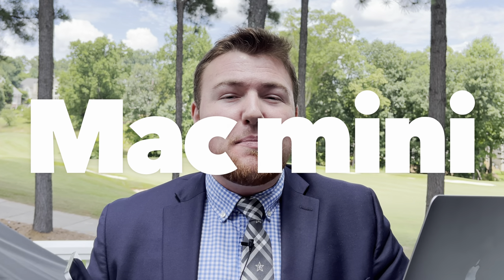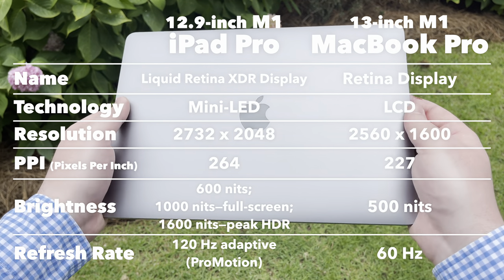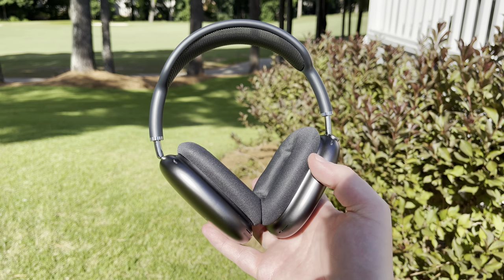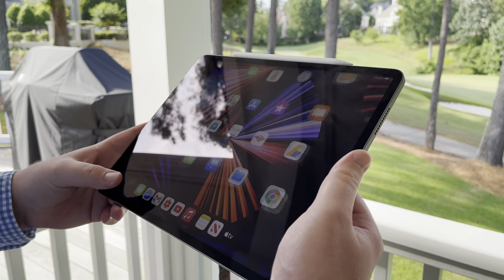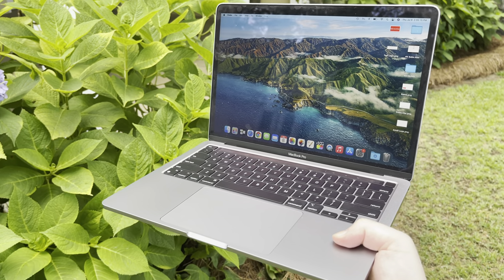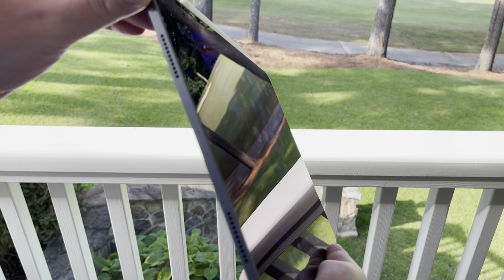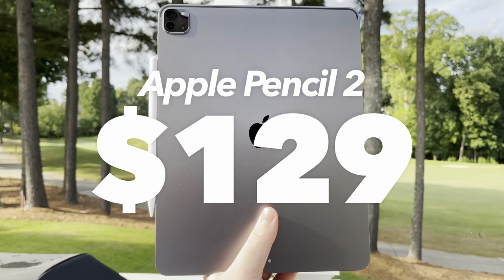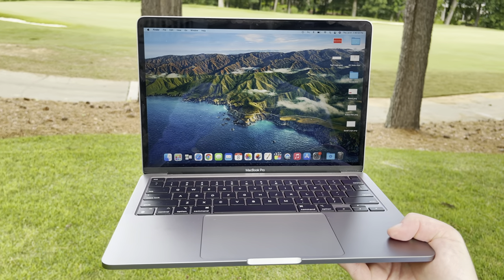M1 iPad Pro 12.9 vs M1 MacBook Pro — The ULTIMATE Comparison! (4K HDR)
The 13-inch M1 MacBook Pro (2020) and the M1 iPad Pro 12.9-inch (2021, 5th generation) are compared in this review video by Warenotice's Shane Mumma.

Some other videos from the Warenotice tech YouTube channel about these two M1 devices:

0:00 - Intro
1:01 - Displays
2:41 - Speakers
3:34 - Cameras
4:24 - Biometric Security
4:59 - Ports
5:41 - Portability
6:33 - Battery
7:13 - Software
8:22 - Mouse/Keyboard
9:21 - Price
10:29 - My Choice
11:23 - Conclusion